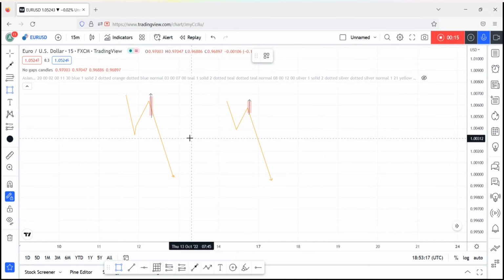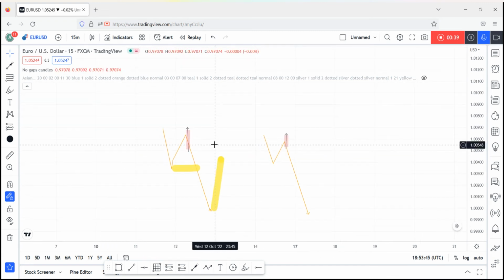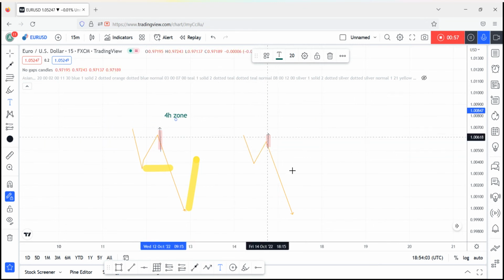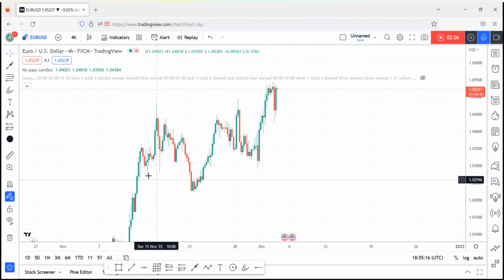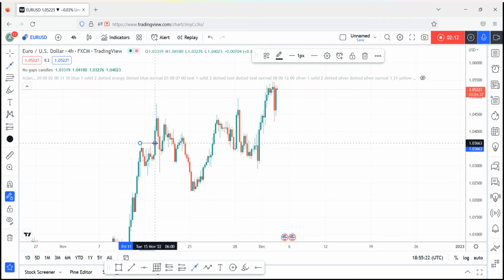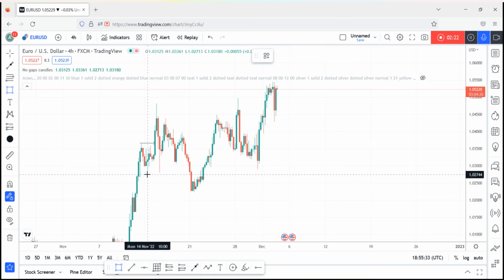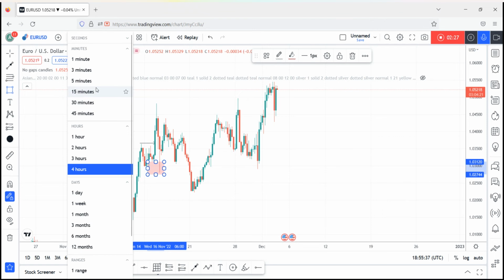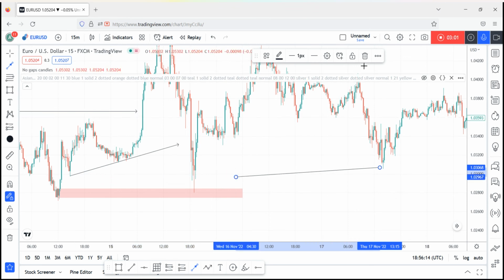How To Do Refinements| FOR BEGINNERS | Find Invalid Zones | MAKE MONEY ONLINE |100$ A DAY